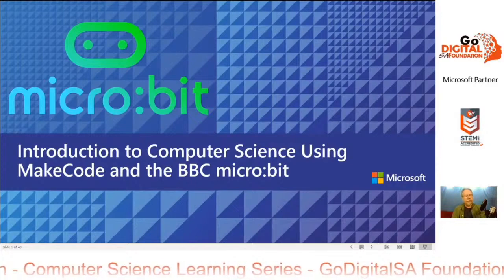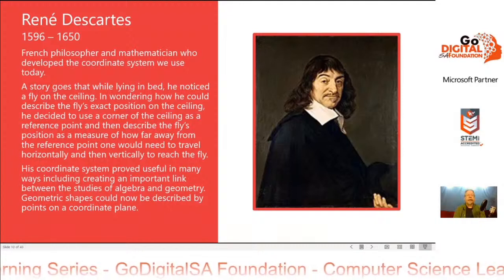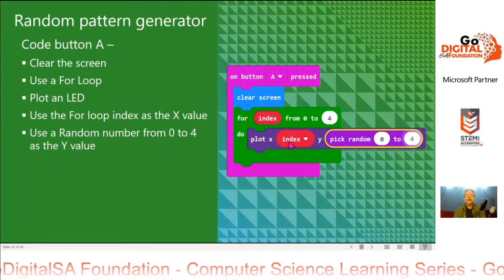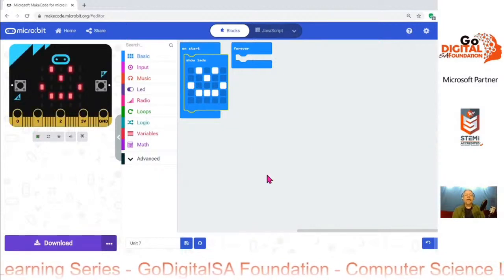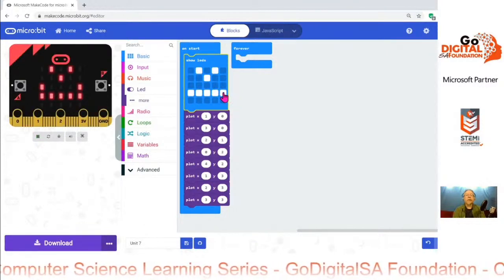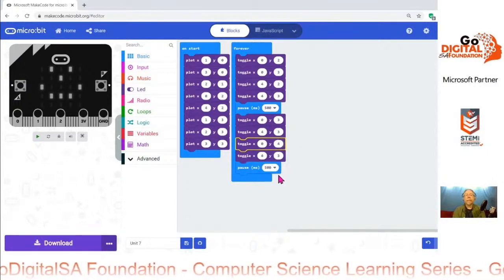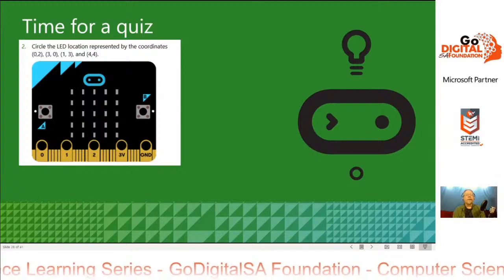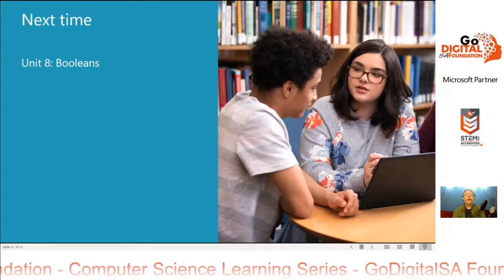GoDigitalSA CS Learning Series - Coordinates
Introduction to Computers Science Unit 7 - This week we focus on Coordinates.

A twelve-unit course introducing coding and computer science by way of making and design, using a revolutionary new micro-controller board, and Microsoft’s easy and powerful block-based coding environment. Each focuses on specific computer science concepts and programming skills.
The course is a project-based curriculum, with a maker philosophy at its core, that provides a context for learning coding and computer science concepts through the act of making physical objects.
On completion of this course, you will have a good understanding of more than ten computer science concepts that can serve as the foundation for future study.